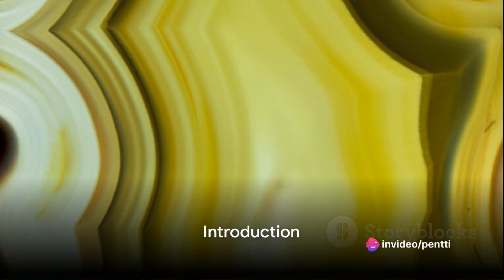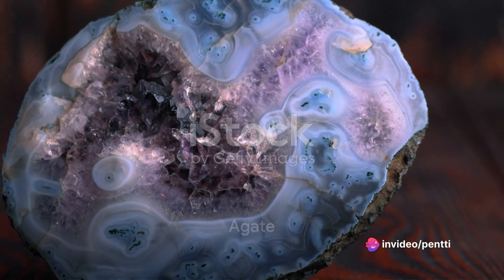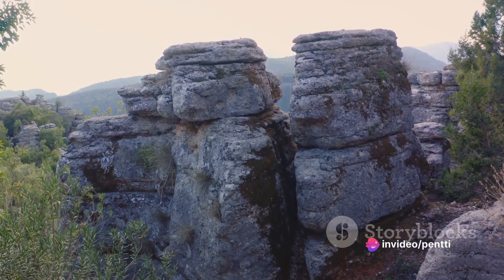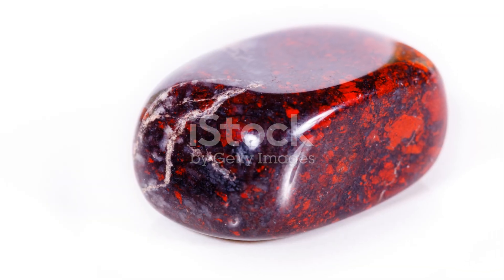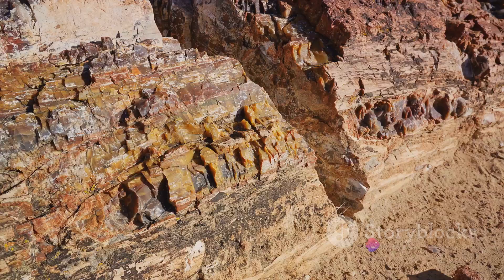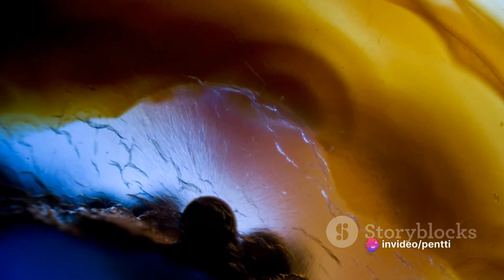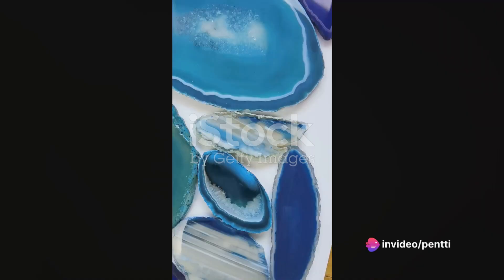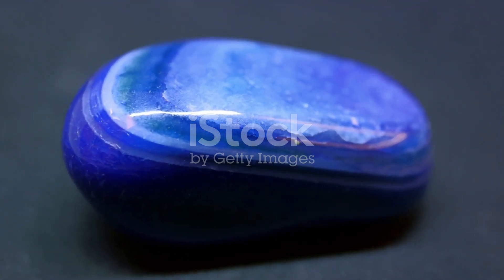Speaking of Stones. Agate vs Jasper: Unearthing the Differences.